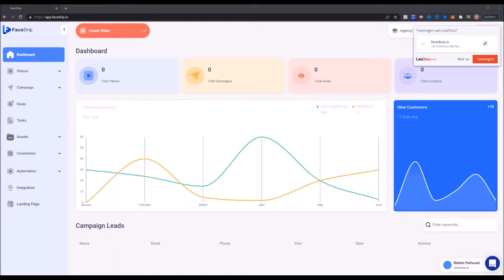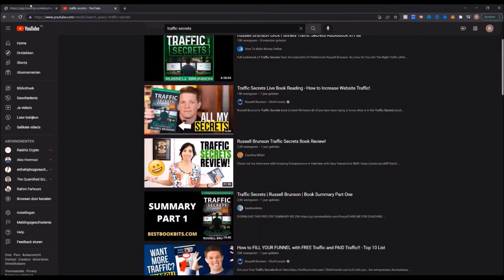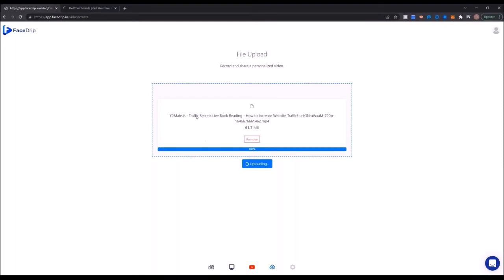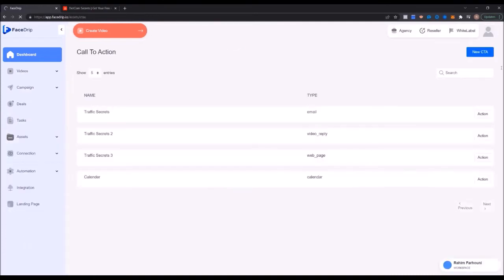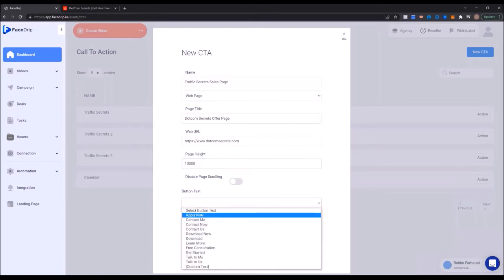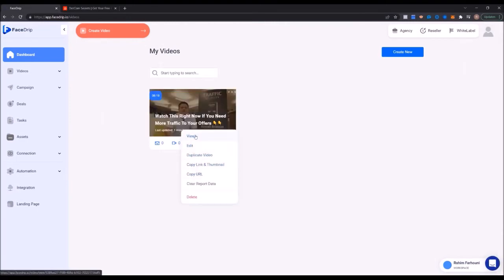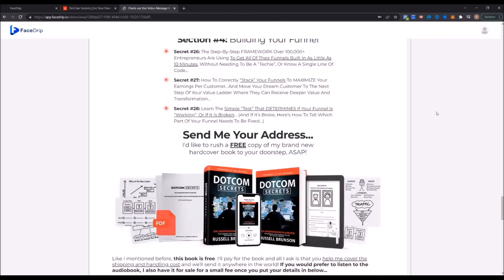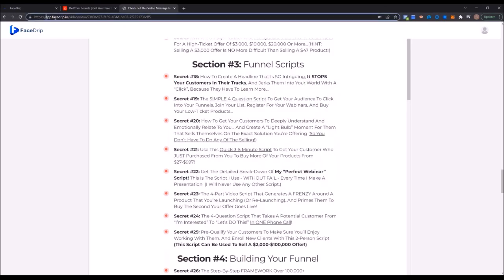Facedrip Bundle Demo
Facedrip Bundle features:
Free Commercial License
Practical Over-The-Shoulder Training on How to create a 6-figure Income with FaceDrip
VIP Access To Steve Tari 24/7 Private Skype Business Accelerator and Coaching Group
Freelance Marketing Video Course
Free Advertising Credits Worth $600-$800
Professionally Made FaceDrip Interactive Video Academy
Whitelabel License to Freelance Marketplace
Secure 200 Videos
Generate QR Code
Bio Link
Add Intro and Outro
Embed Videos
Visibility and Privacy Controls
Add Password Protection To Videos
Private Video link sharing
Edit Videos
Generate Video Thumbnails
Player Customization
etc.